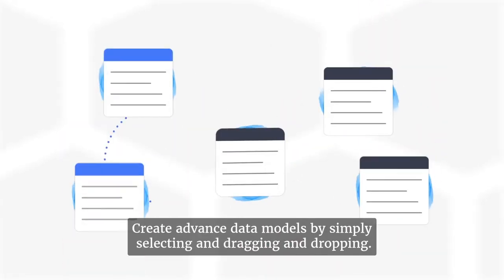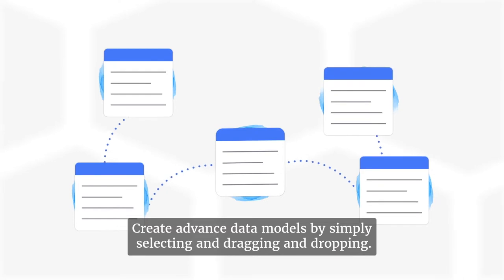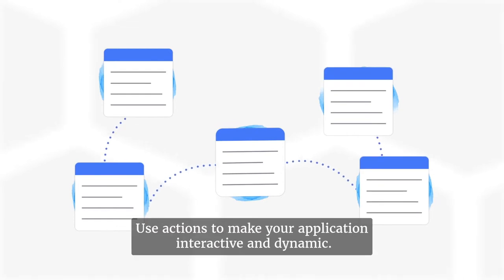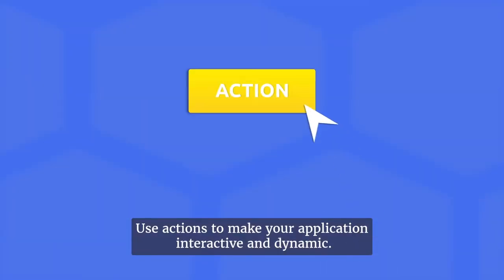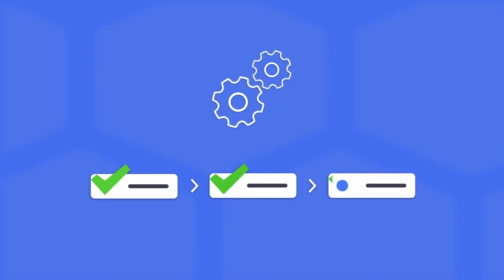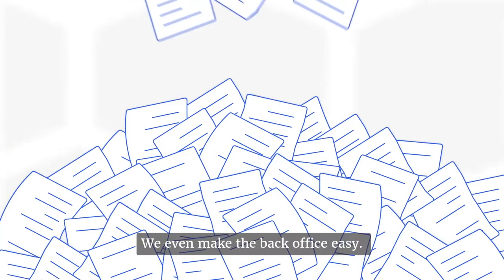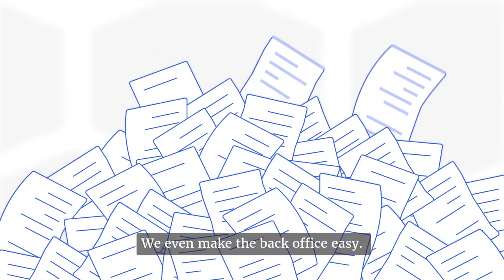Betty Blocks at Beyond Tech Digital Innovation 2022, The Netherlands (Spotlight)